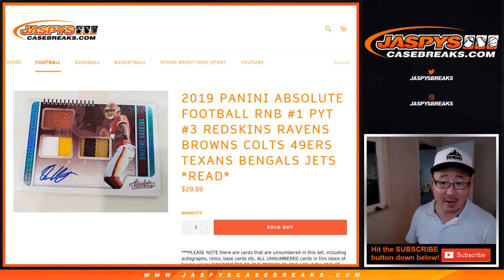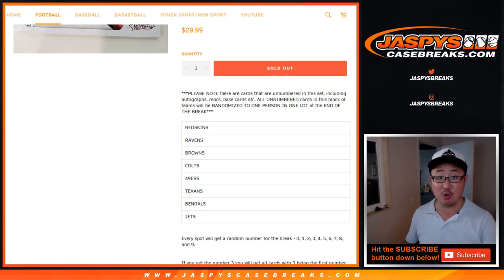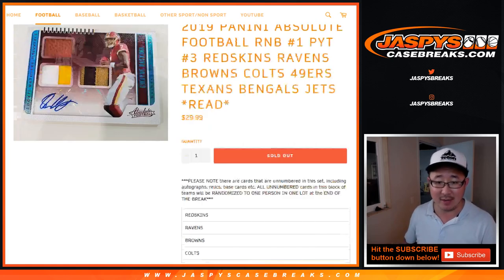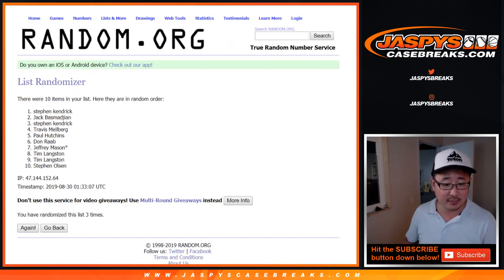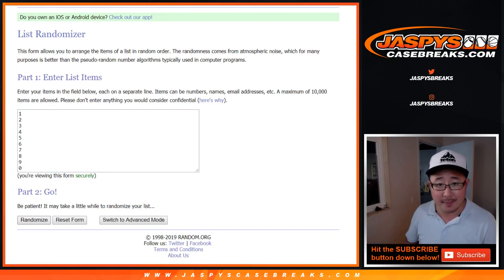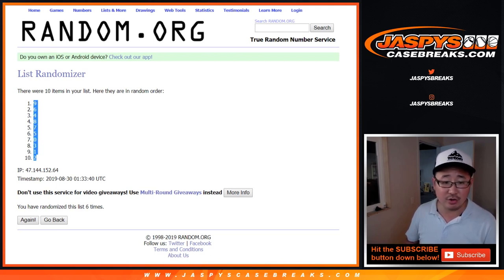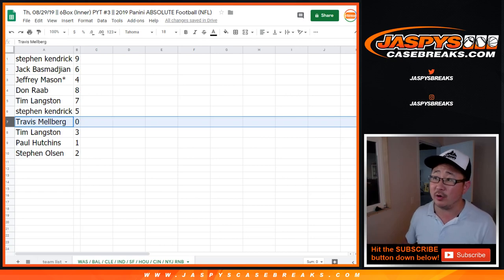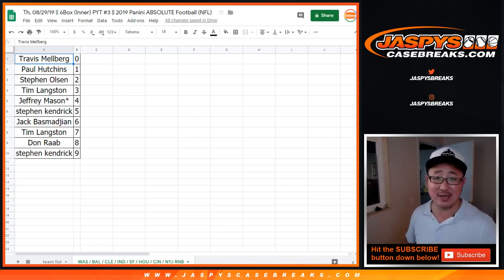WAS/BAL/CLE/IND/SF/HOU/CIN/NYJ RNB || Th, 08/29/19 || 6Box PYT #3 || '19 ABSOLUTE NFL